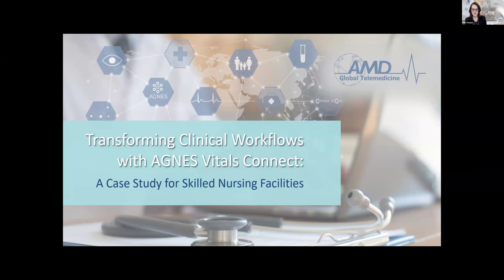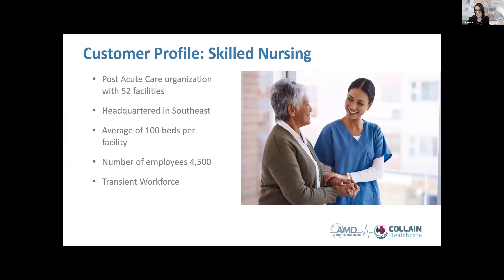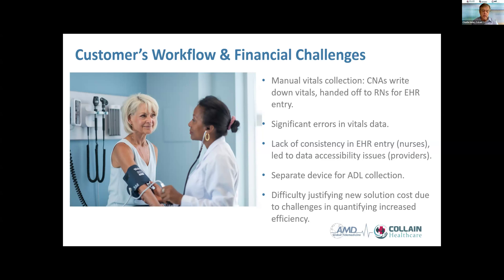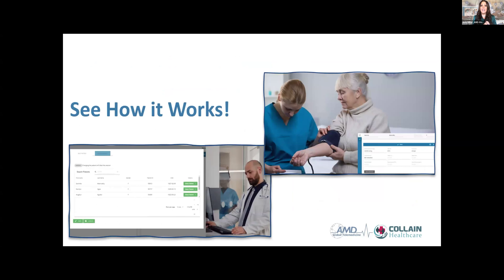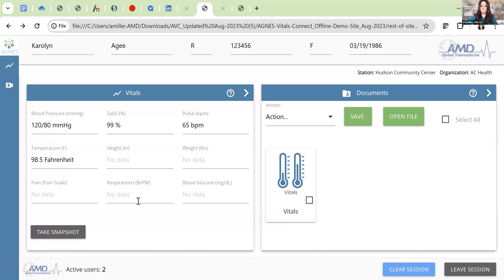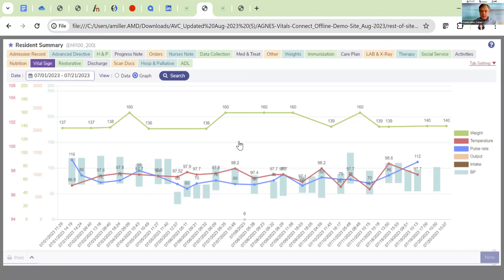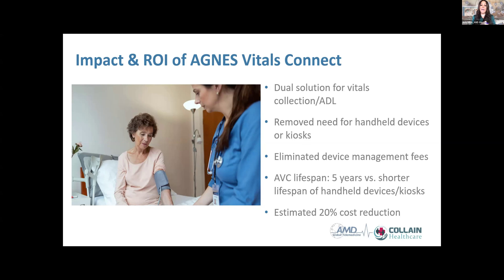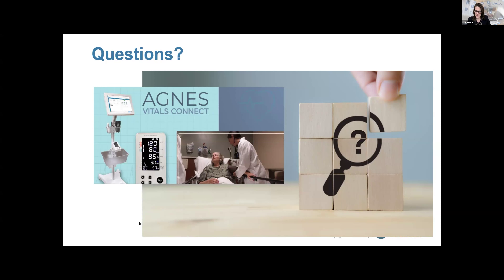Transforming Clinical Workflows w/ AGNES Vitals Connect: Case Study for Skilled Nursing Facilities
Are you ready to revolutionize the way your skilled nursing facility operates? Join us for an exclusive webinar that addresses workflow and financial challenges these facilities face, and delves into the transformative power of vitals automation. We’ll take you through a detailed case study showing how this technology is streamlining clinical workflows, improving patient care, and enhancing operational efficiency in skilled nursing facilities.

Don’t miss this opportunity to see how vitals automation can change the game for your facility. Watch the webinar recording and take the first step towards enhanced care delivery and operational excellence.